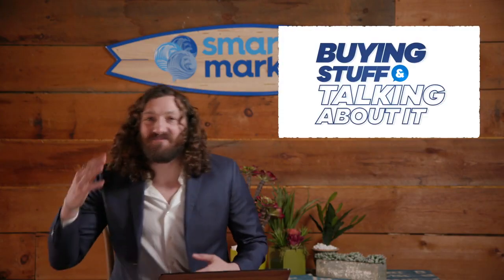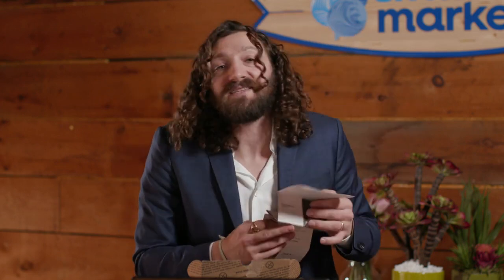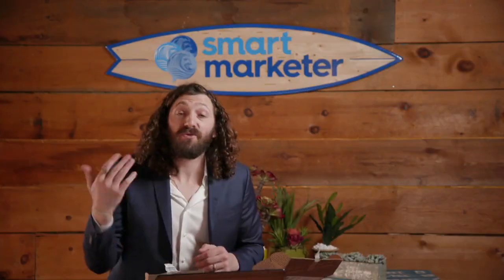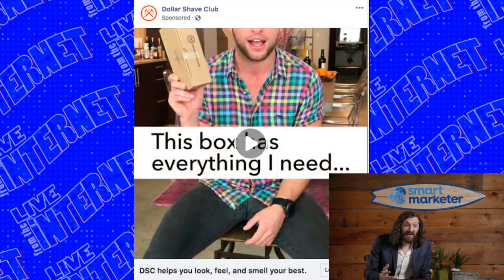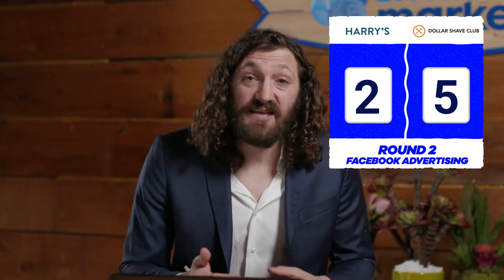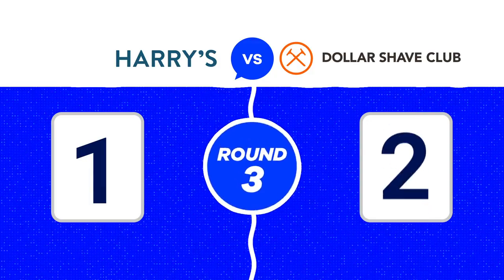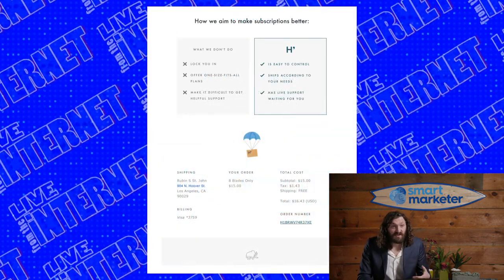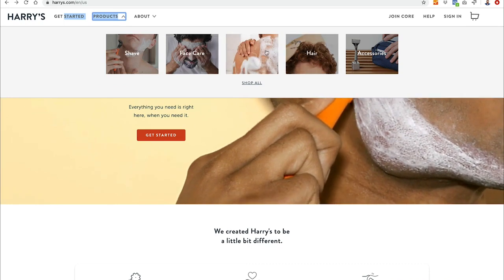Harry's vs. Dollar Shave Club - Buying Stuff & Talking About It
Welcome to another episode of Buying Stuff & Talking About It!

In this show, I break down the marketing behind the world’s biggest ECOMMERCE BRANDS.

To show you what they did well 👍 and not so well 👎 so you can use it to improve your own marketing.

In today’s episode, I review two of the Internet’s favorite D2C subscription brands: Dollar Shave Club and their biggest rival, Harry’s Razors.

I show you:
☑️ How they use TRIPWIRE offers to fuel new subscriptions
☑️ My breakdown of their FACEBOOK AD funnels
☑️ Their best EMAILS and SOCIAL CONTENT

Plus, I do an in-depth analysis of both WEBSITES, including:
📃 Long-form sales pages
🛒 Shopping cart funnels
🛍️ Upsell & cross-sell tactics

Now let’s see who wins this ecommerce cage match!